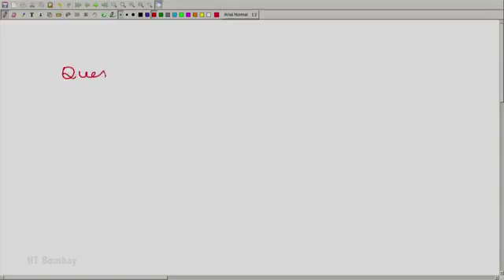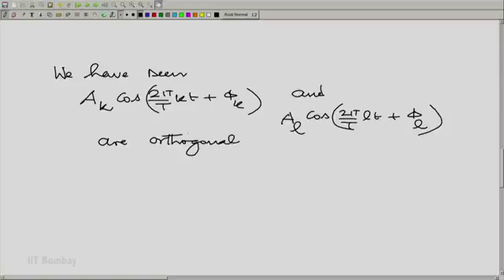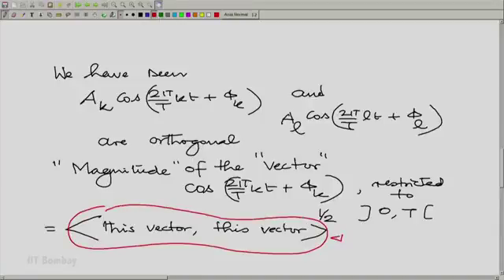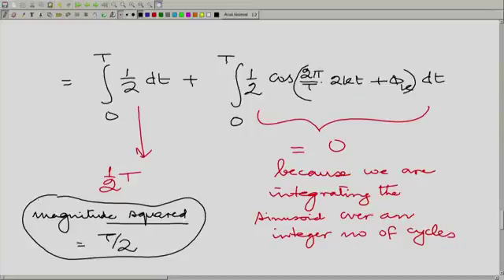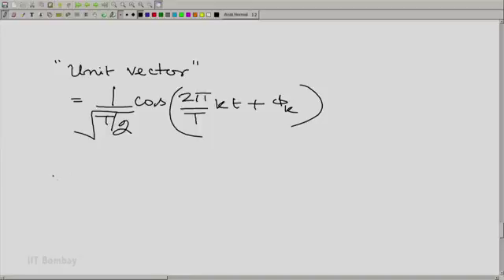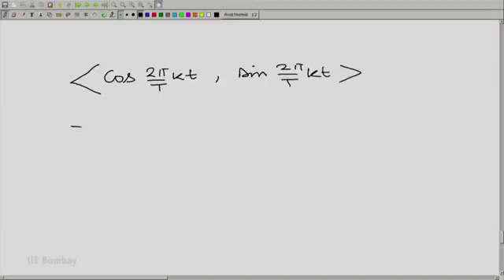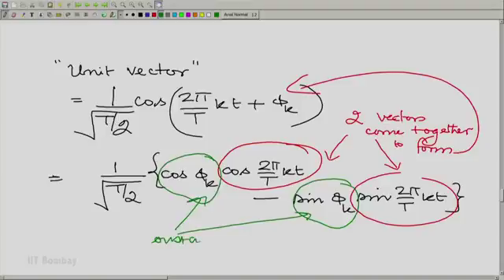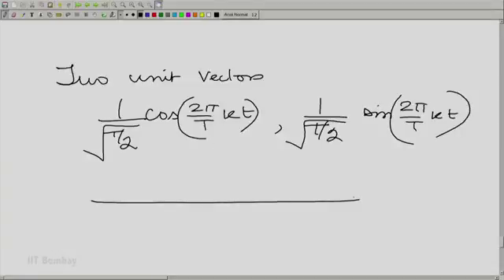August 20, 2018(18)